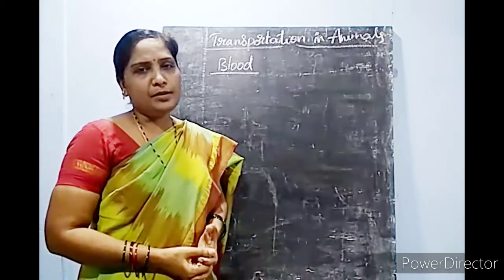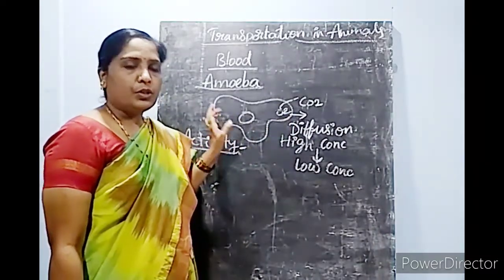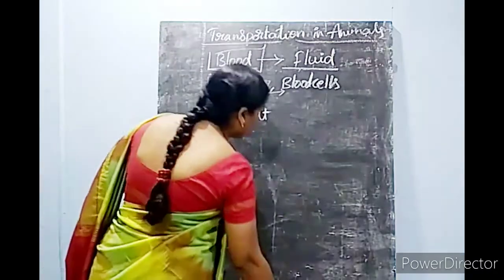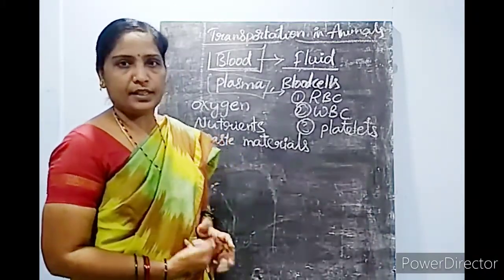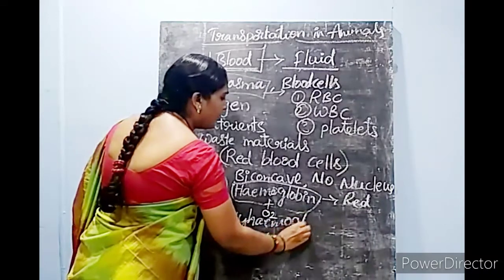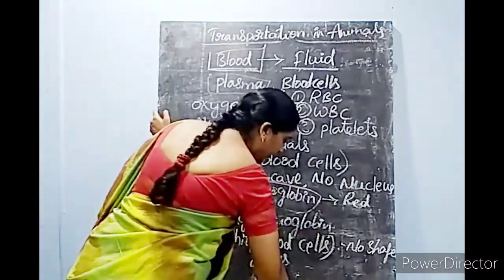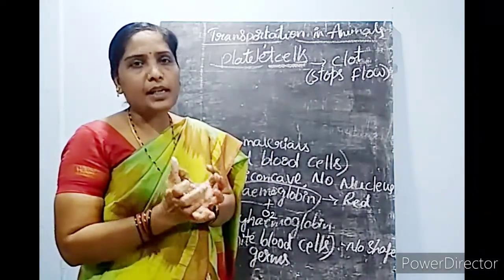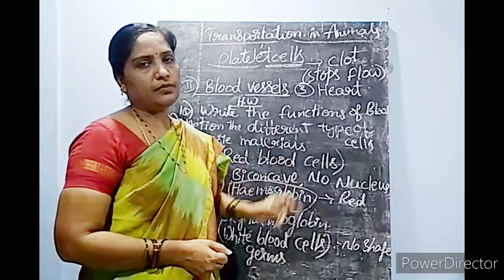Transportation in animals and plants.